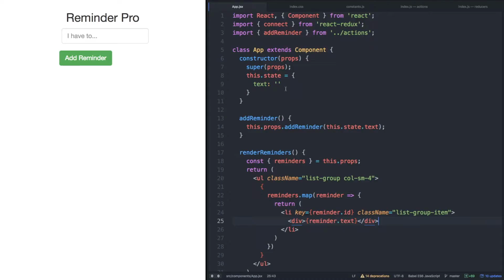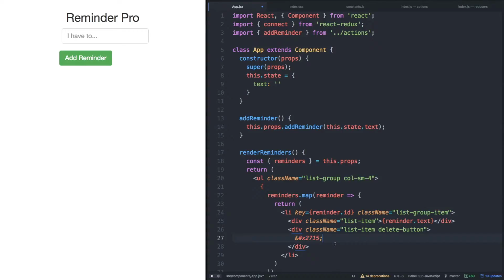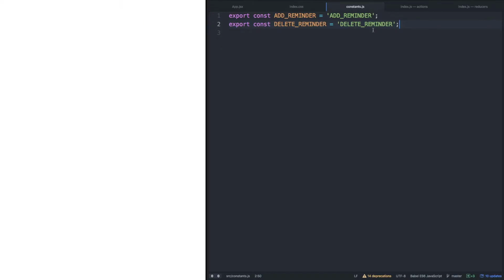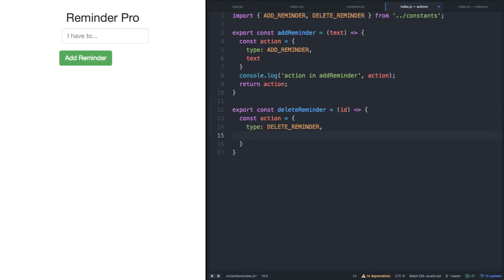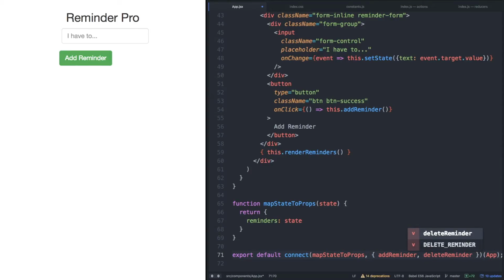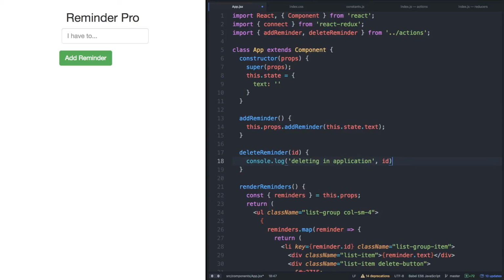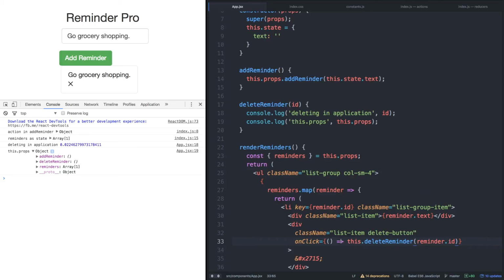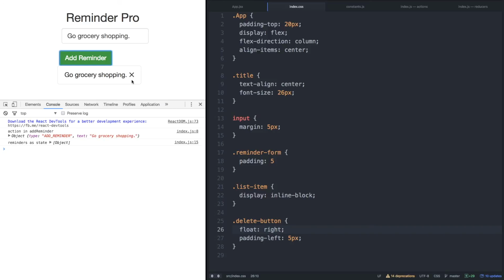React JS and Redux Tutorial - Building an App from Scratch 8/13